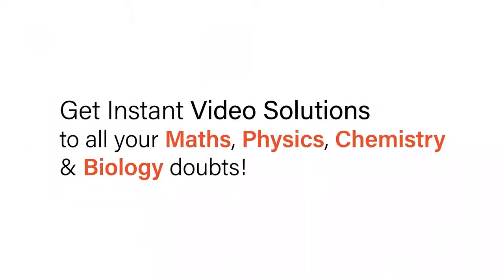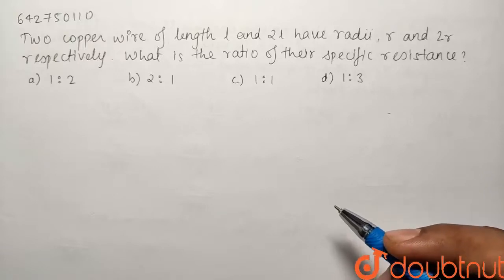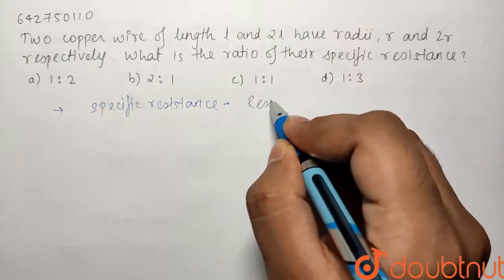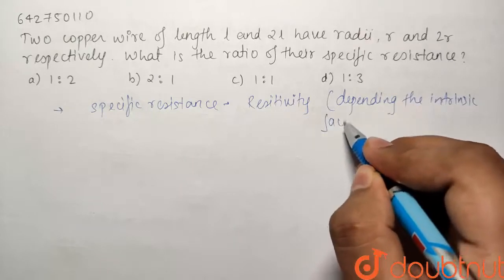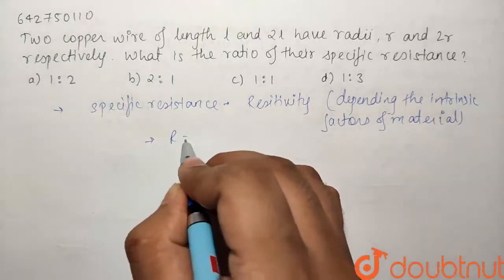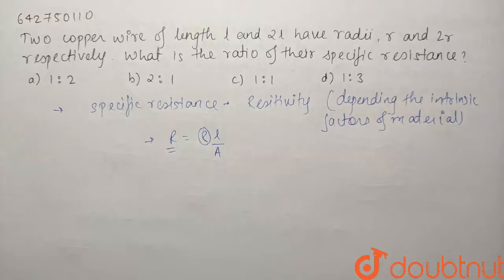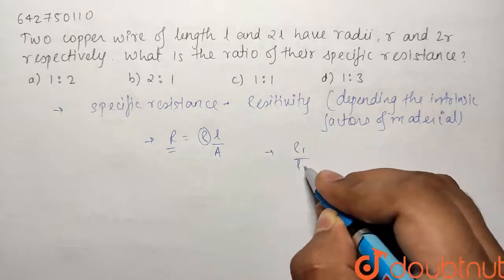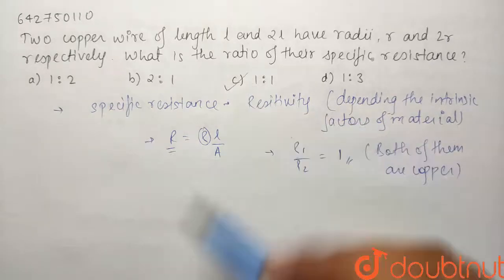Two copper wire of length l and 2l have radii, r and 2r respectively. What si the ratio of their...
Two copper wire of length l and 2l have radii, r and 2r respectively. What si the ratio of their specific resistance.?
Class: 12
Subject: PHYSICS
Chapter: CURRENT ELECTRICITY
Board:NEET

👉 Have Any Query? Ask Us.